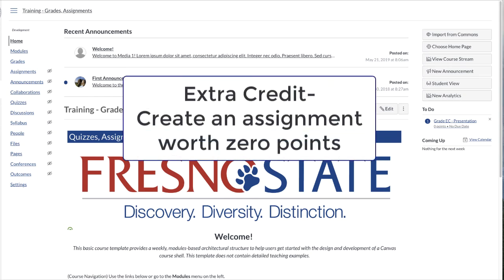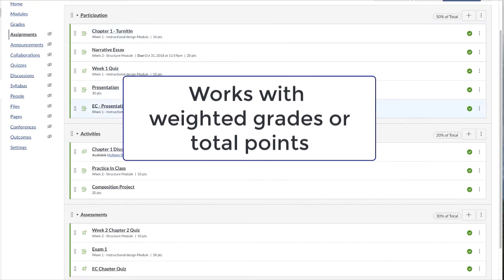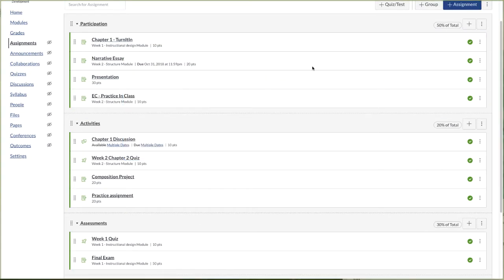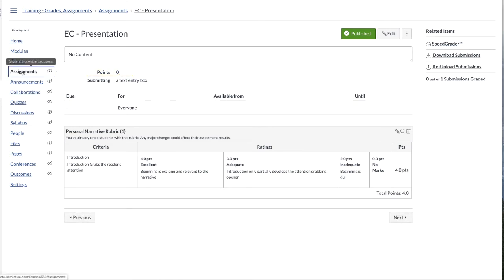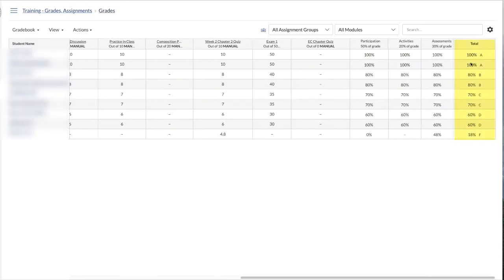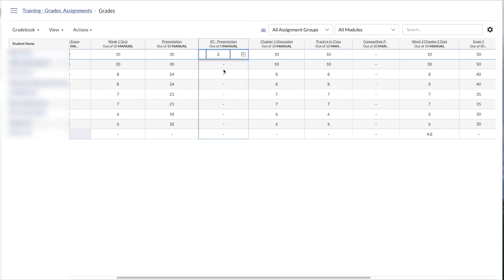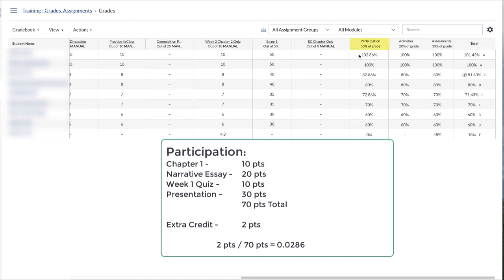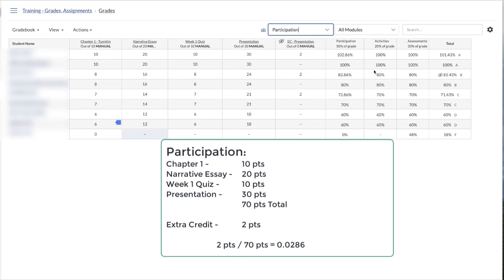Extra Credit in Canvas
This video explains how to add extra credit to a Canvas course in a simple way.